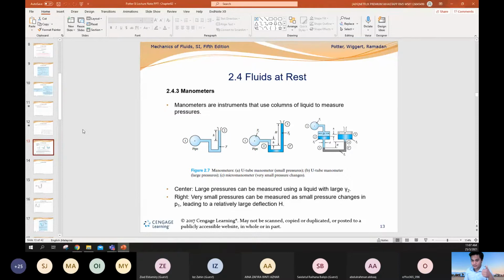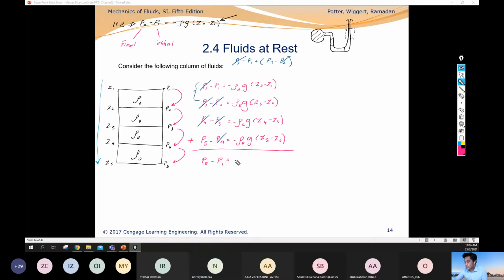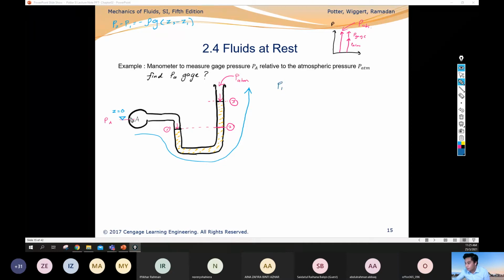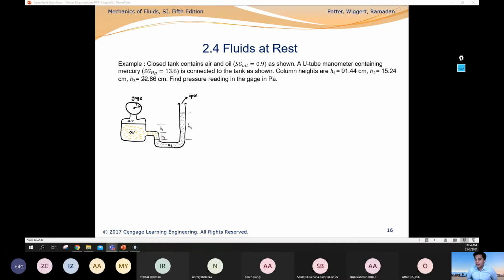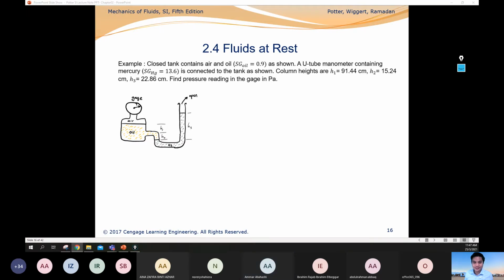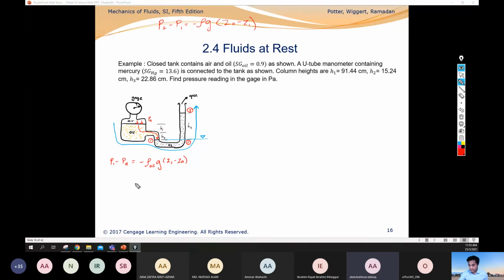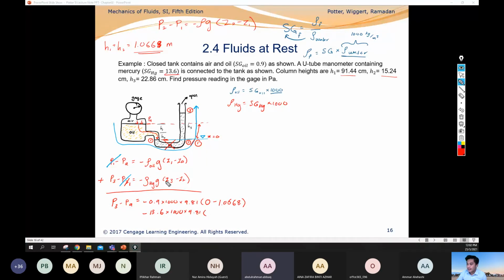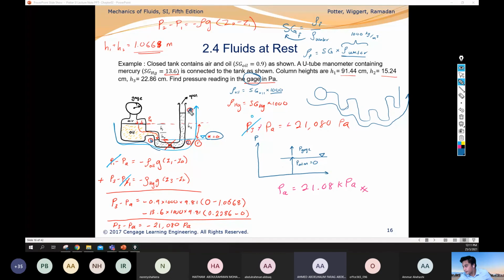Fluid Statics Part 3